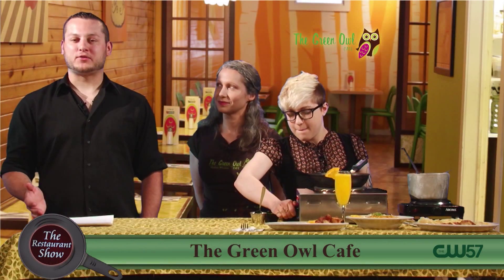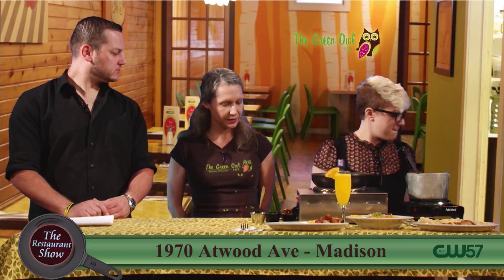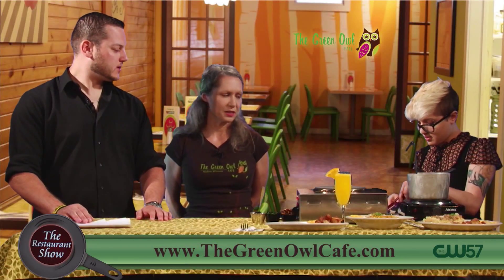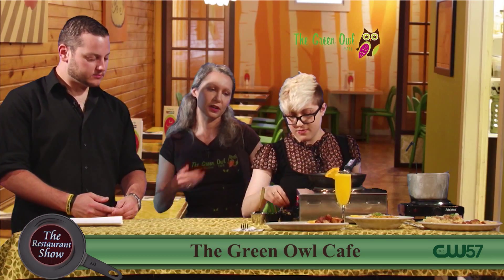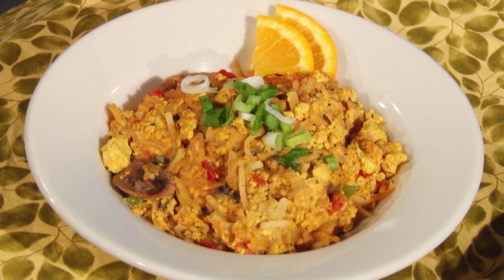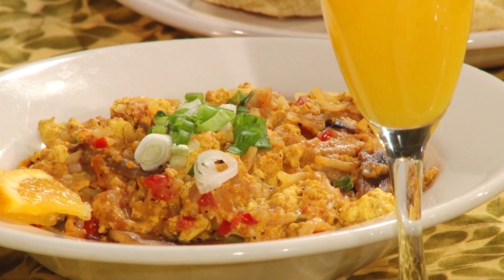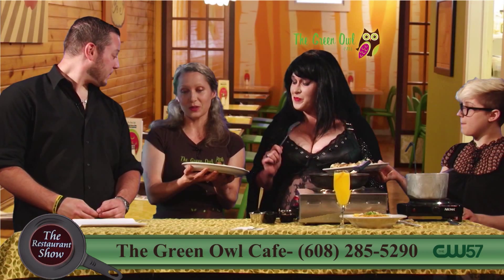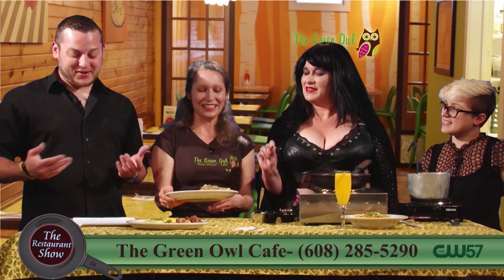The Restaurant Show | TheGreenOwlCafe.com | The Green Owl | 5/26/15